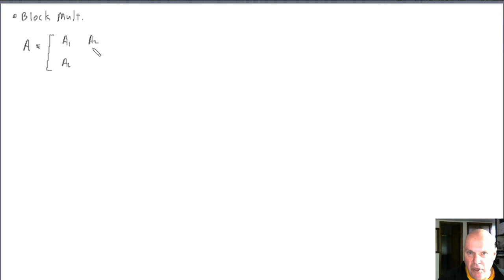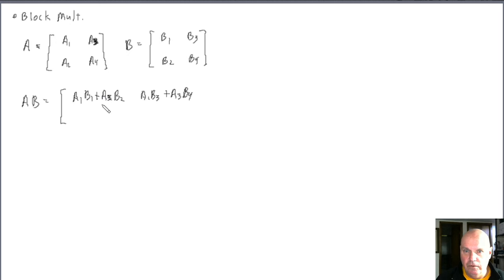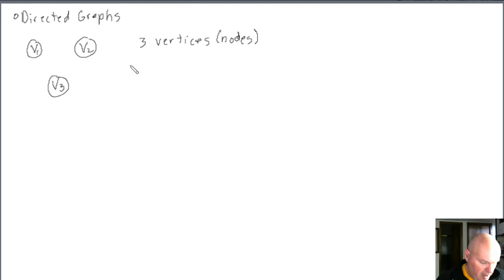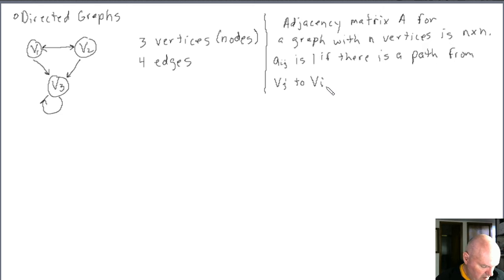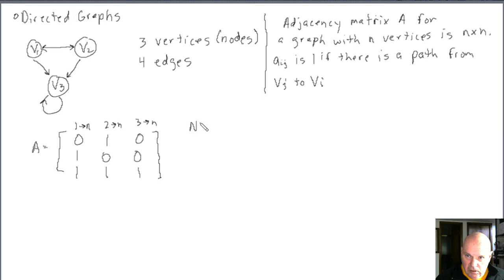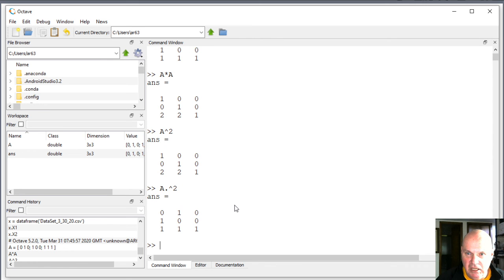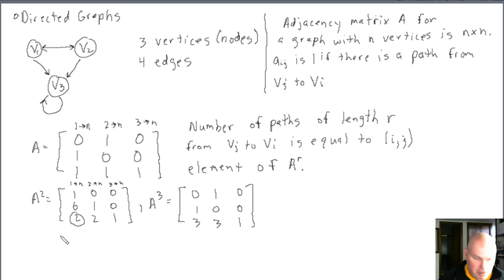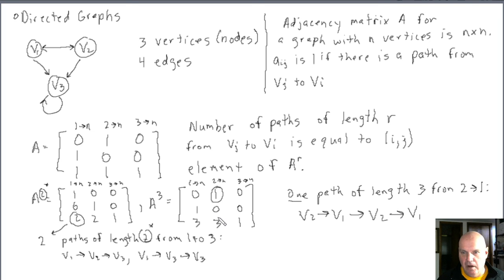ENGR390 L28 C